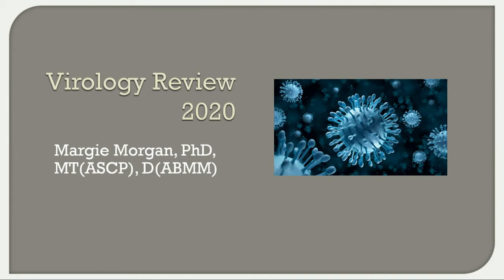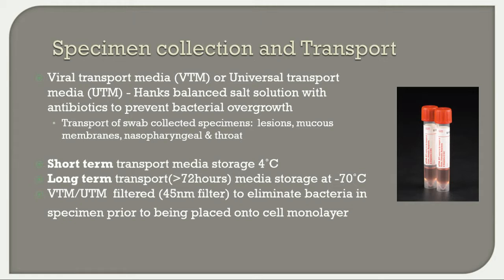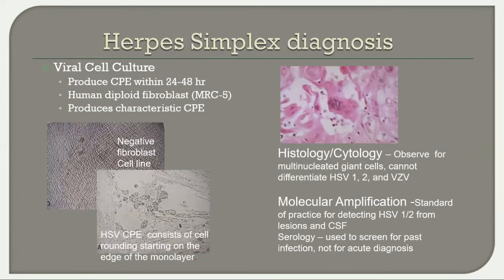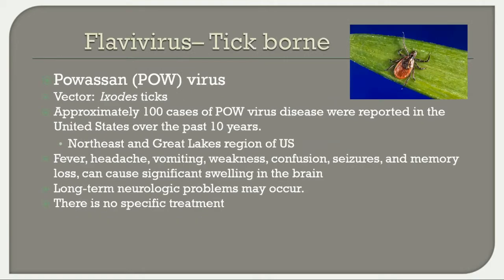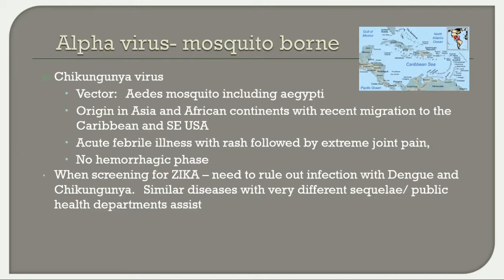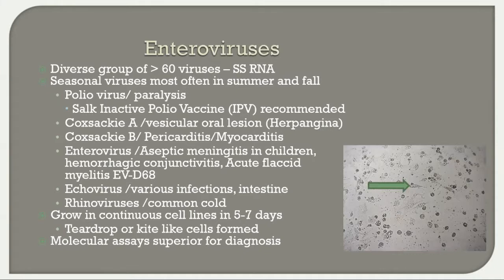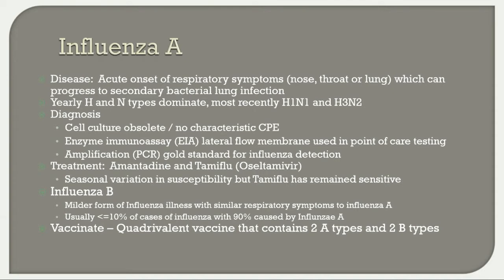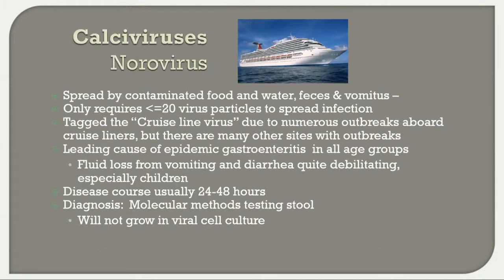Virology - Dr. Morgan (Cedars Sinai)